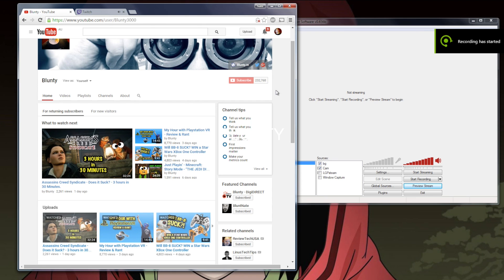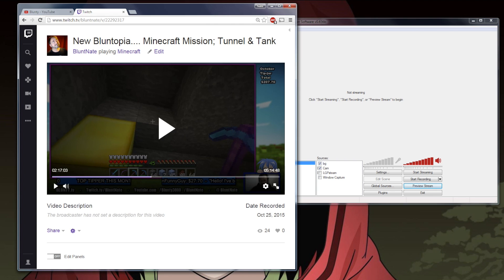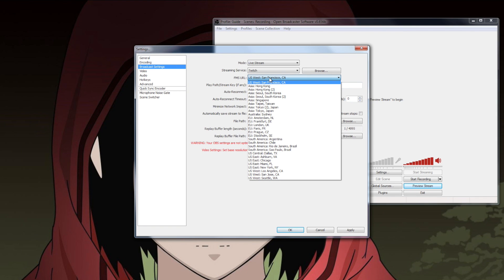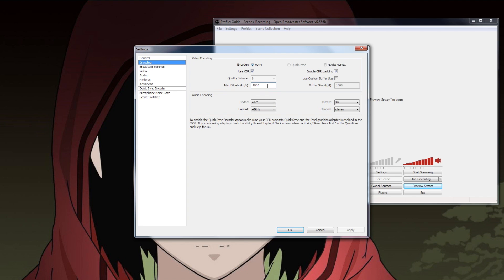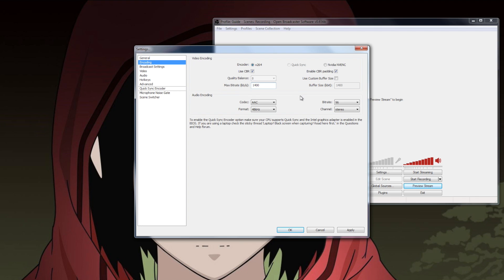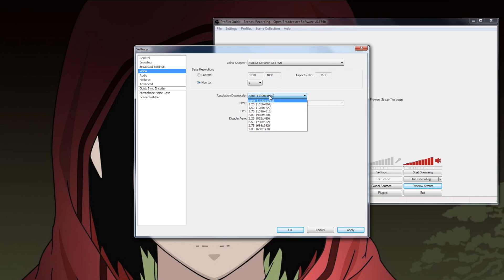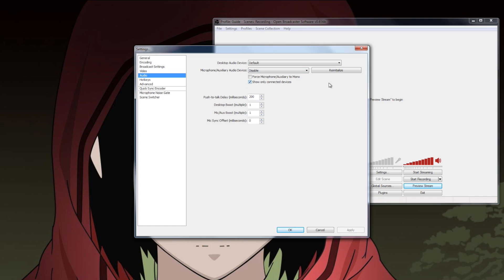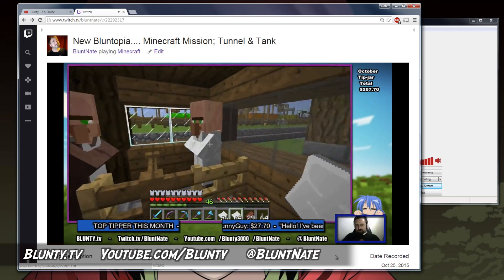Twitch Streaming Settings for Slow Internet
It’s a frequent question, so here’s the answer… this is how my Twitch Stream Settings work for my slow Australian Internet upload speed.
“What are the best settings for streaming on twitch with low upload speeds?”